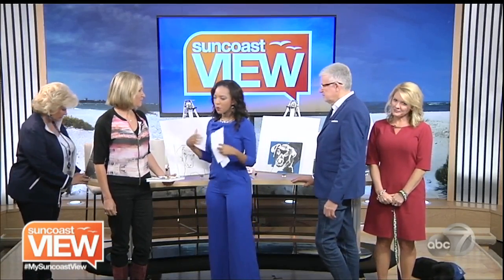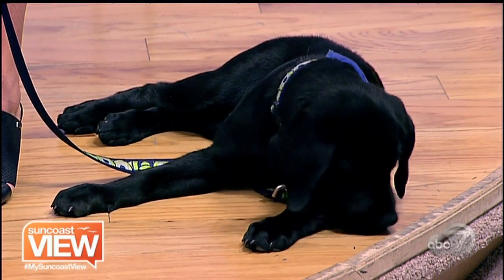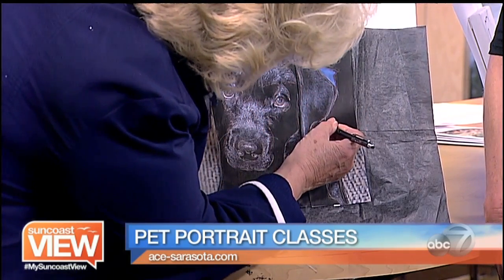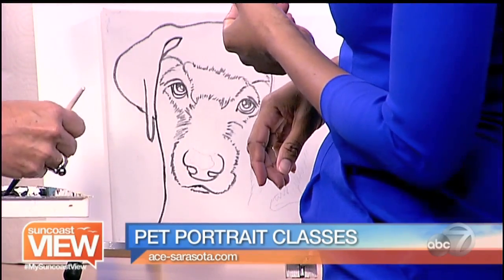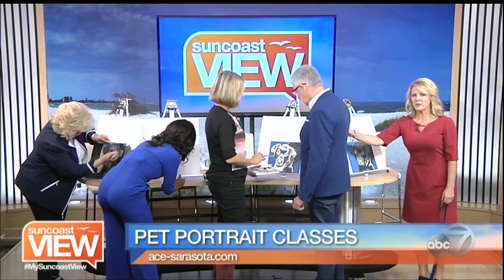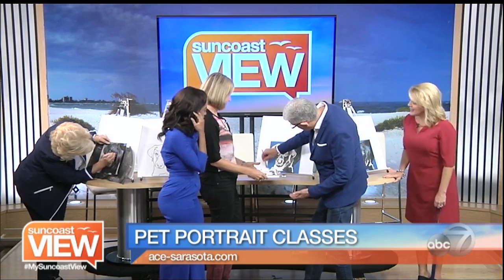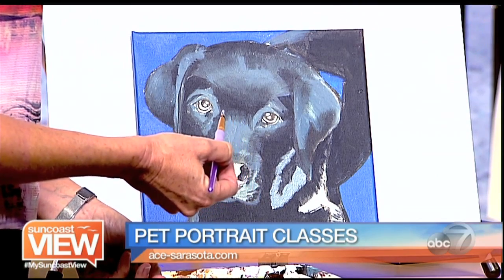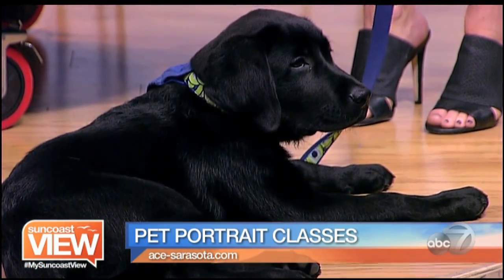Pet Portrait Classes